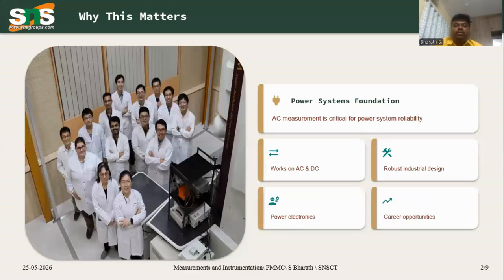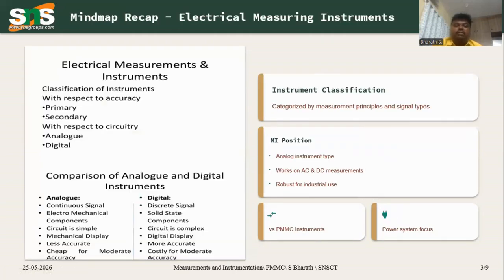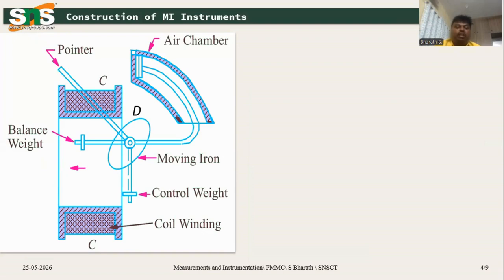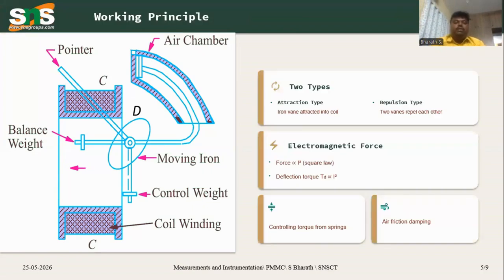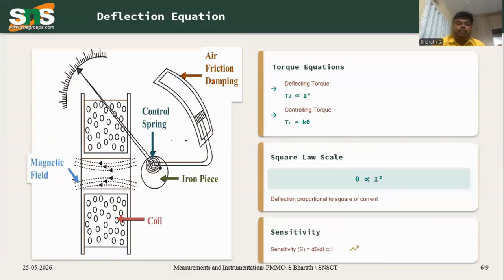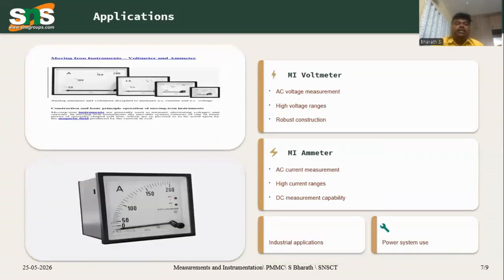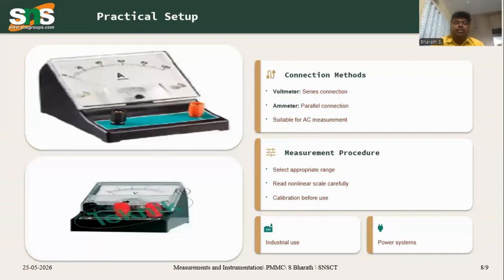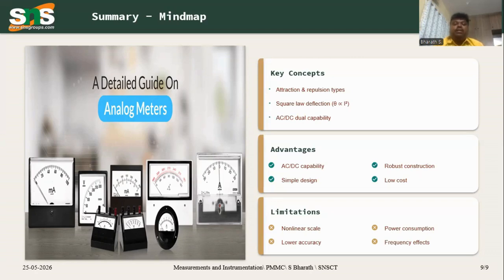MI Instruments I Measurements and Instrumentation I SNS Institution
Explore the fundamentals of MI (Moving Iron) Instruments in this educational video by SNS Institutions. Learn about the construction, working principle, types, advantages, and applications of Moving Iron instruments used for measuring AC and DC electrical quantities. A useful learning resource for students studying Measurements and Instrumentation and electrical engineering concepts.